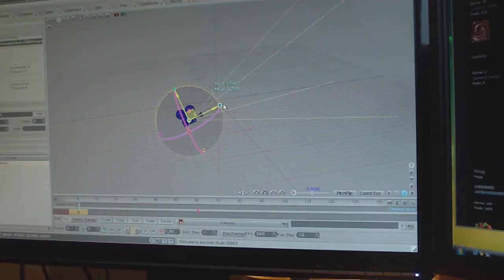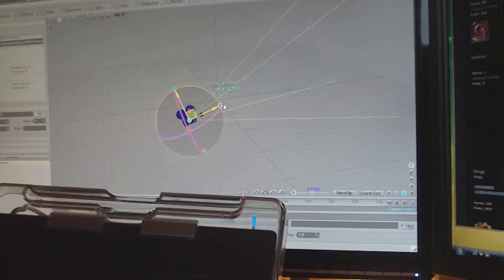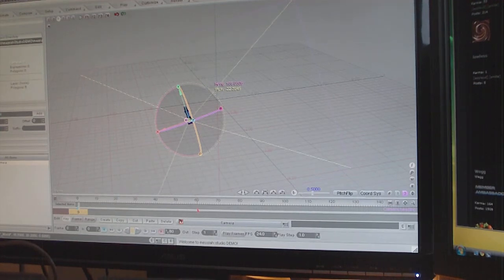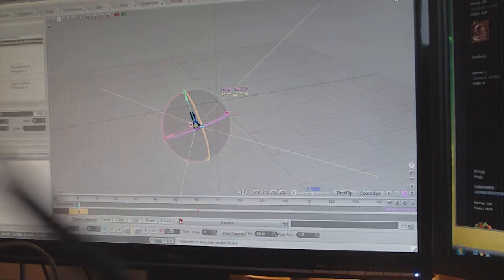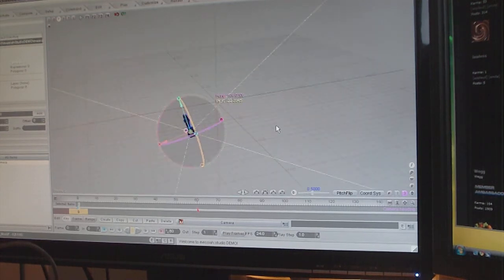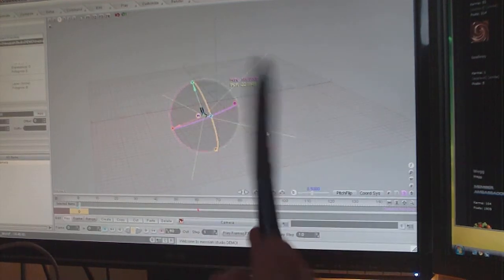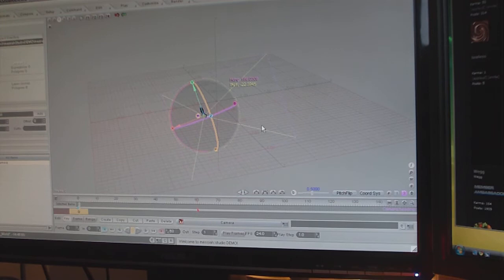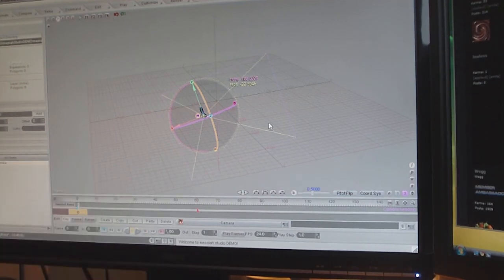MessiahWithWacom.MOV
Questions keep popping up over the ability to use messiah:studio with a wacom tablet on OS X.  So I wanted to try it myself and found that while strange (I'm very much used to working with messiah using my mouse) it is certainly possible and I did not see anything out of the ordinary doing so.